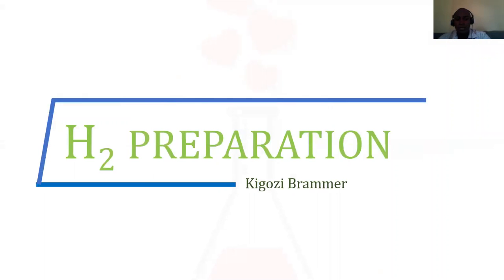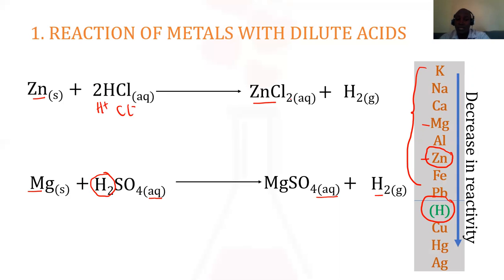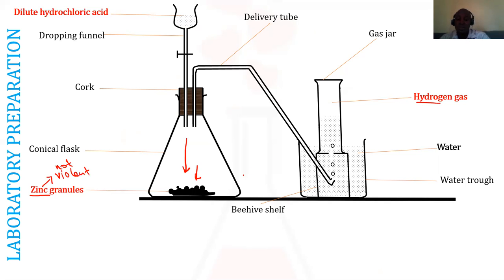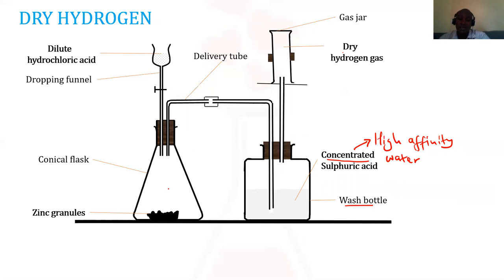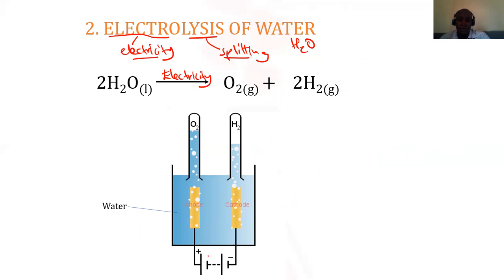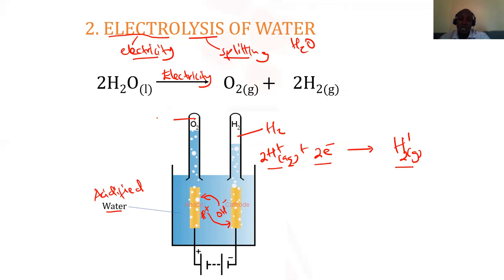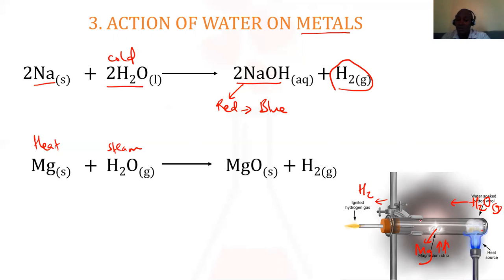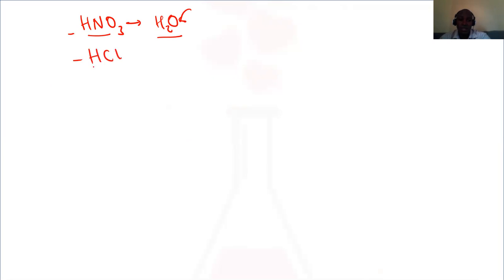Preparation of hydrogen gas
In this video, we share the  three common  ways of preparing or producing hydrogen gas. Laboratory preparation of dry hydrogen is also pointed out.
The  3 methods are:
Reaction of metals with dilute acids
Electrolysis of water &
Action of water on metals